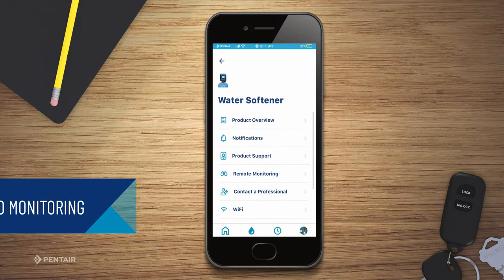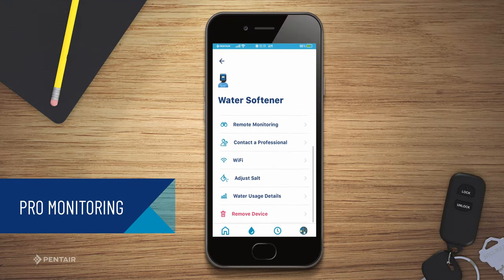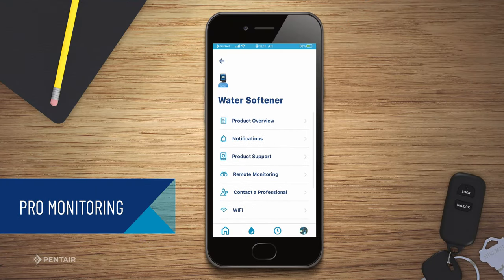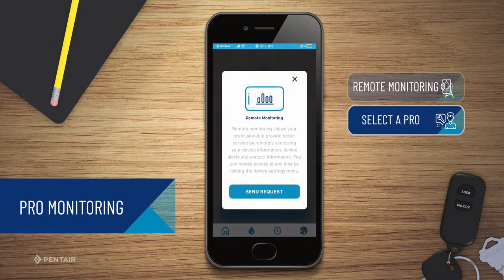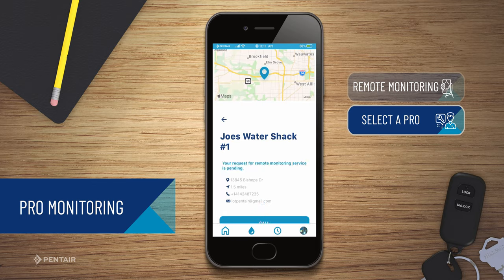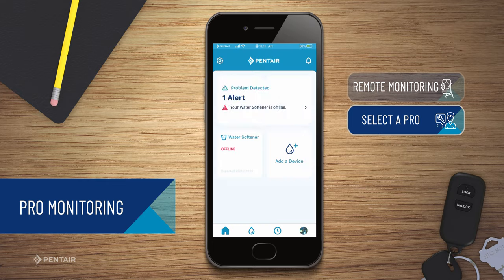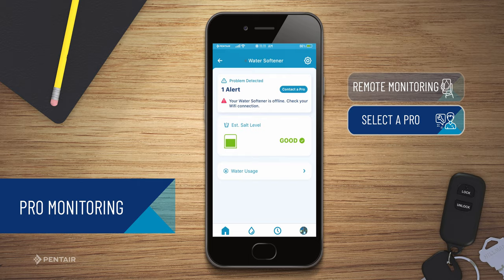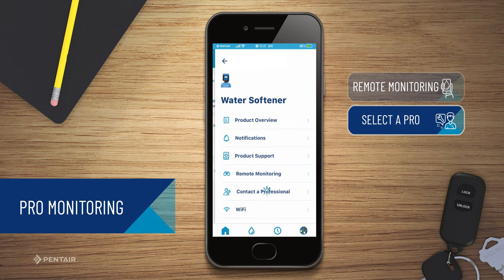Pentair Home App: Remote Monitoring by Professional